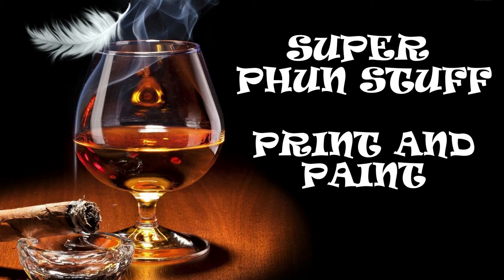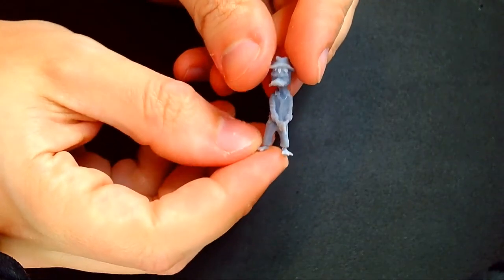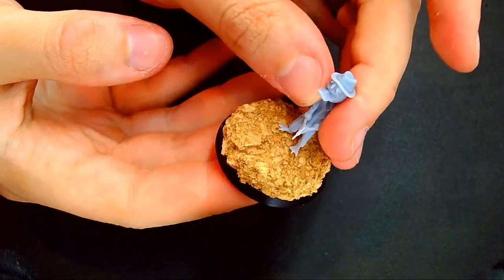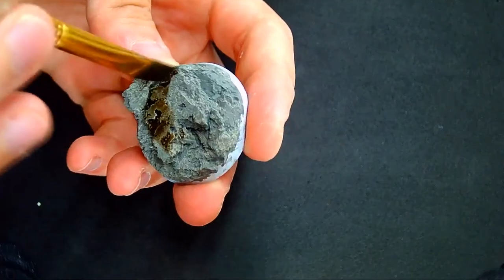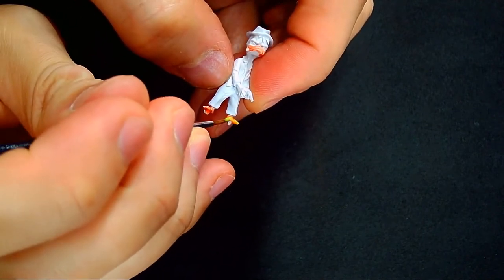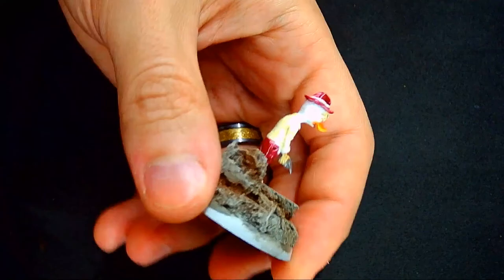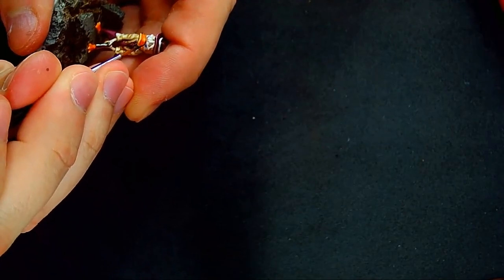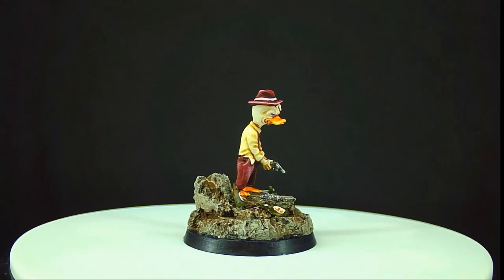Print and Paint - Episode 4 - Howard the Duck Miniature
Let's do some more Print & Paint! This may be the longest video I have created yet! In this episode we create a fun little character with a ton of a charm. I show you an in depth guide on how to create his base using cork, and how to paint him. I use the glaze technique, drybrushing, and other mini painting techniques. He was a load of fun to create, and I can't wait to use him on the tabletop.